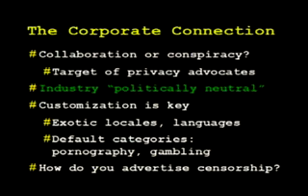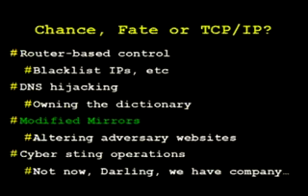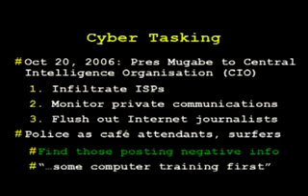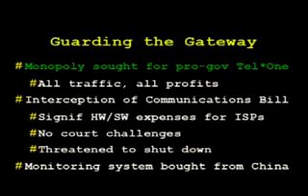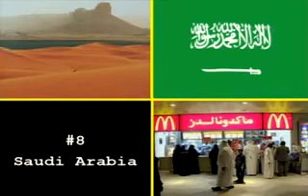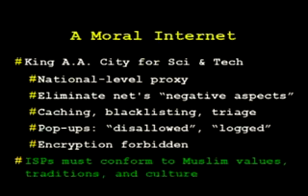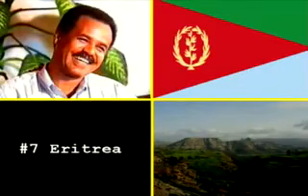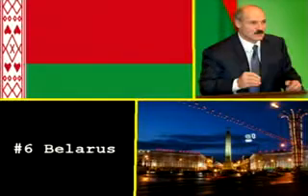2007 BlackHat Vegas V60 Geers Greetz from room 101 01